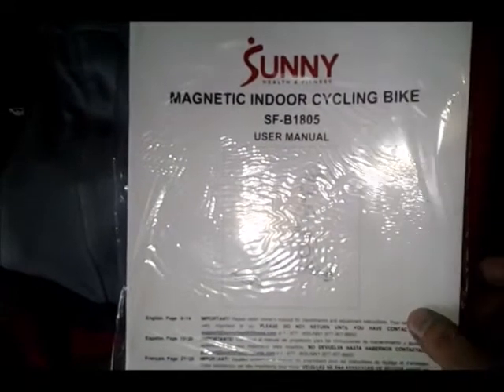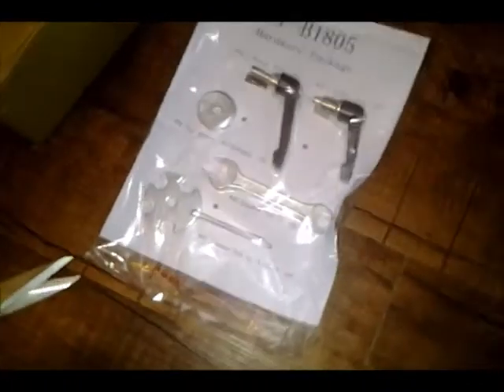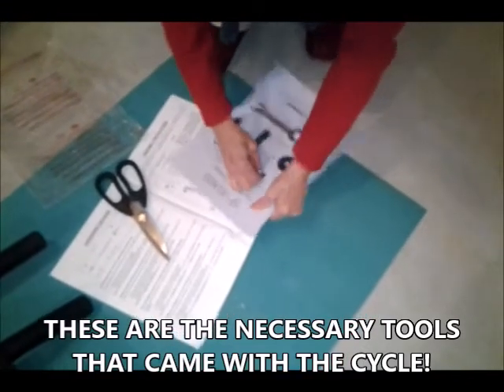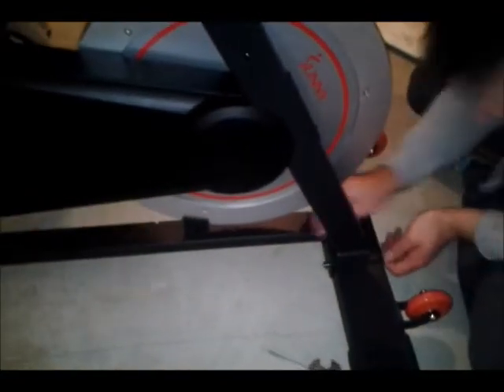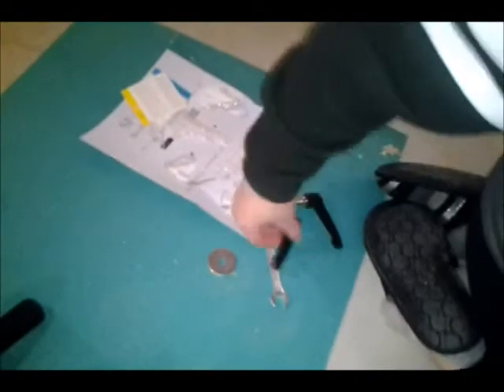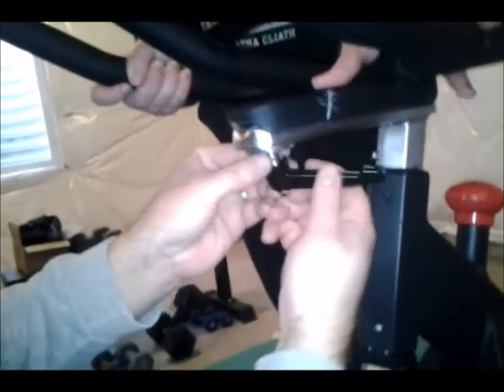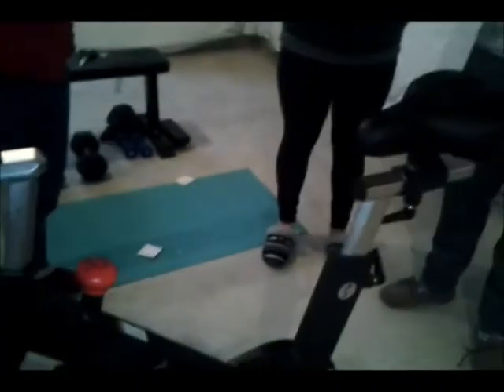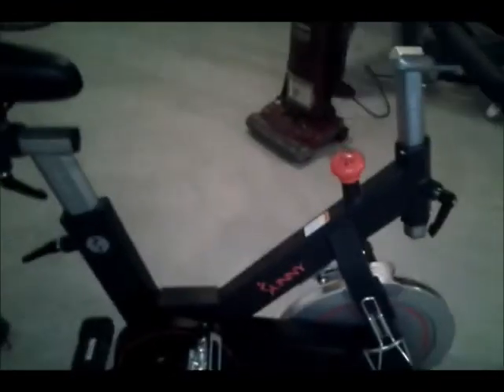REVIEW & ASSEMBLY OF THE SUNNY MAGNETIC INDOOR CYCLING BIKE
My Son, Wife & Daughter-in-law (Alexis) assemble her Indoor Cycling Bike, which was a Christmas present.